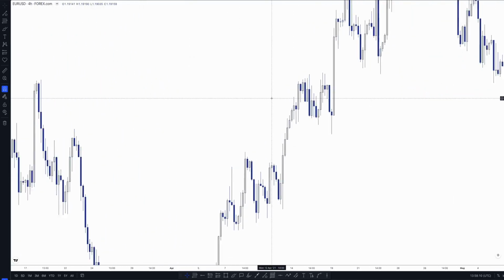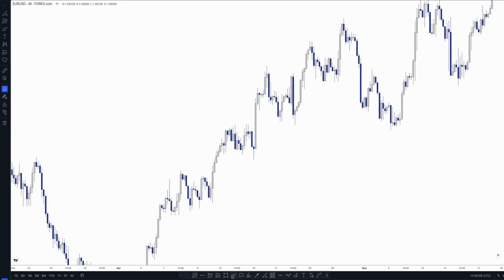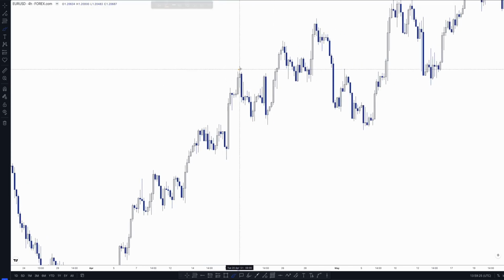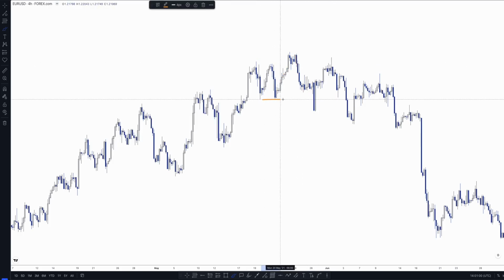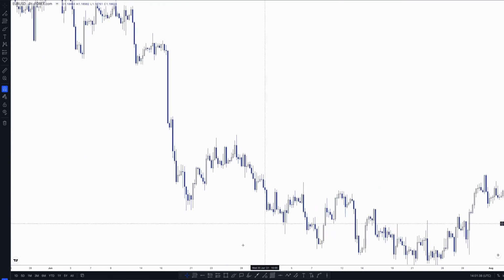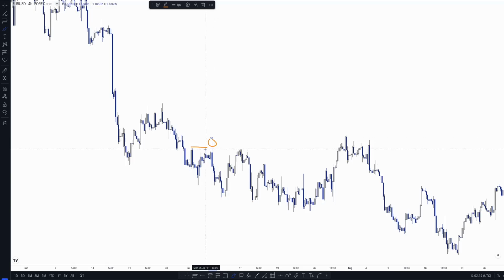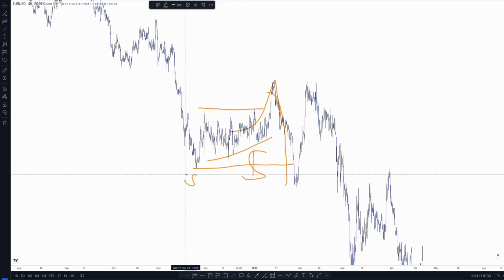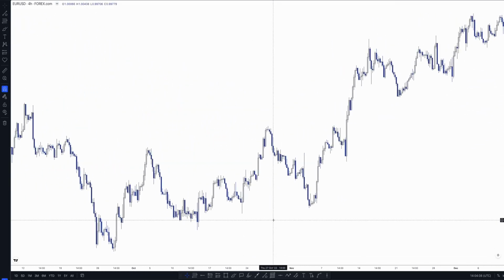18 февраля 2026 г.